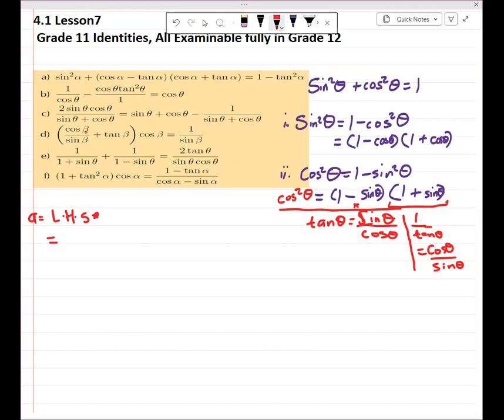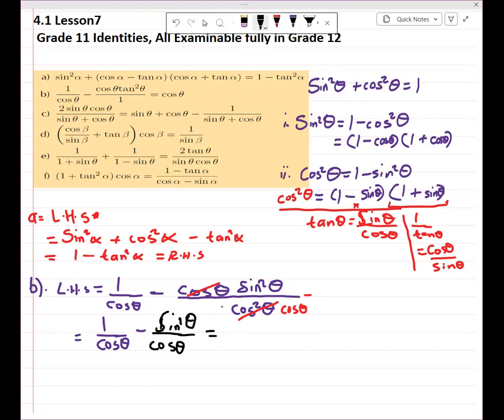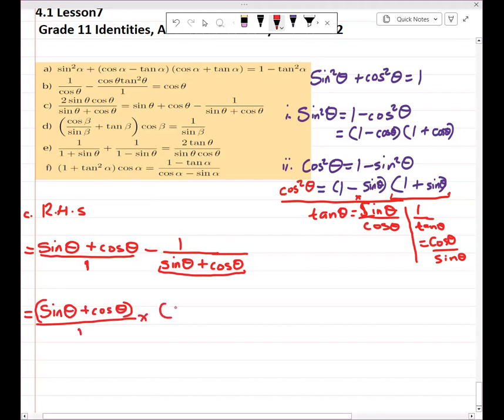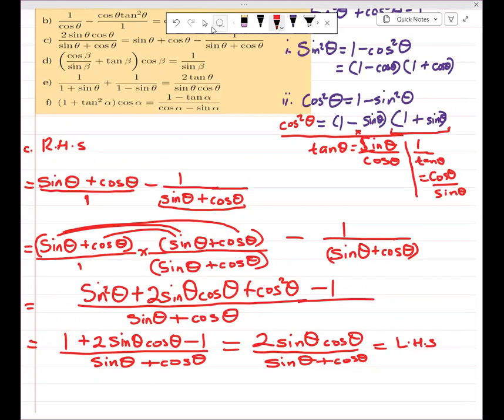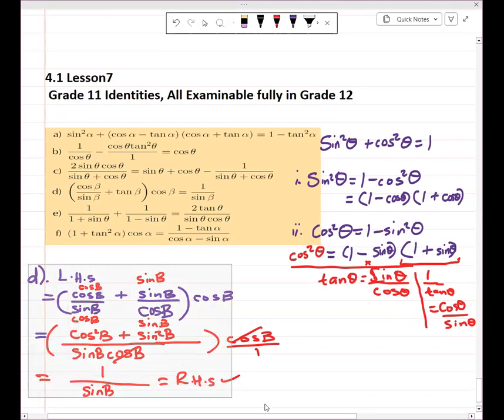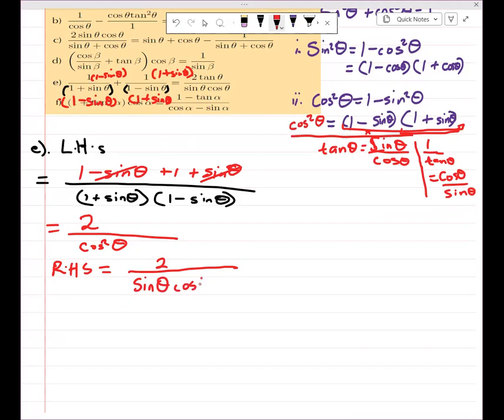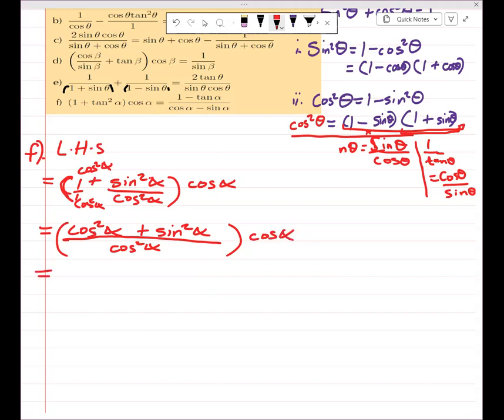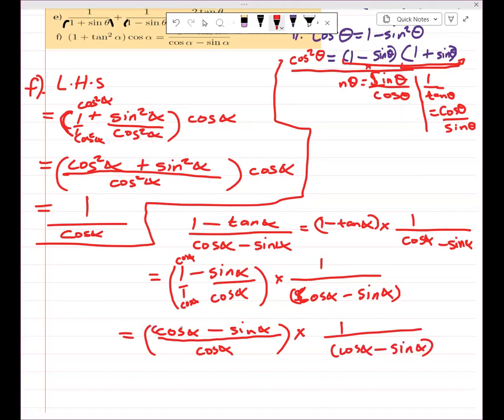4.1.7.LESSON7(GRADE 12 & 11) : Mastering Trigonometry: Proving Identities, Unique Approaches